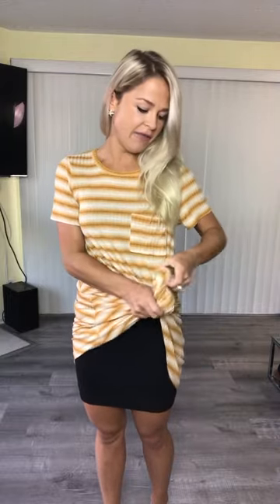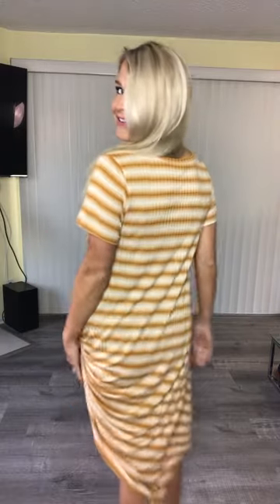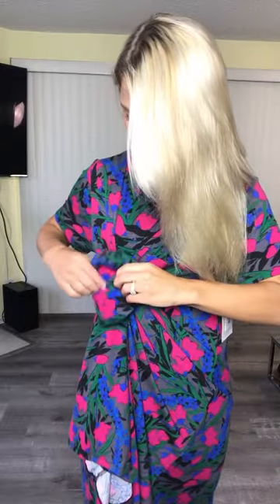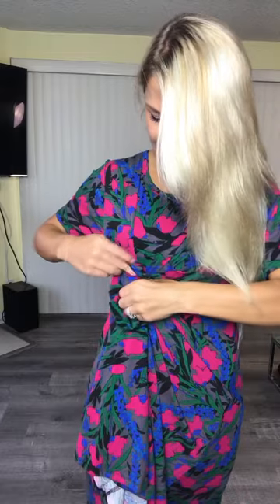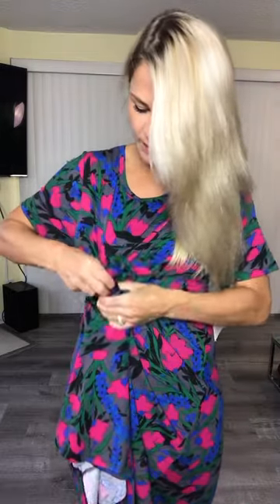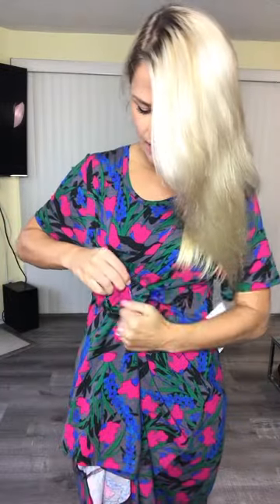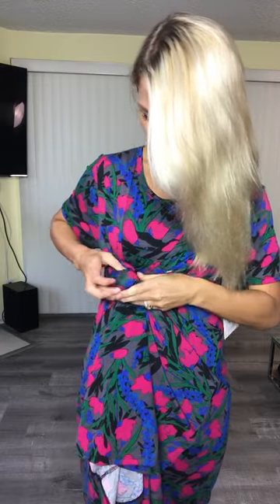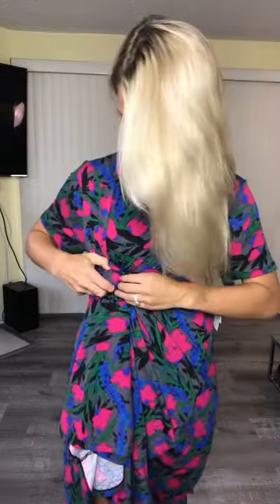LuLaRoe Carly Hack Tutorial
👗Carly Styling / Hack Video! 👗

Fall in ❤️ with the LuLaRoe Carly Dress ALL over again!! See a print that you love and it's not your size? Fear no more - this video shows you how to wear EVERY size! 💁🏼 All of these beautiful Carlys and more are available on our VIP Shopping Page 👇